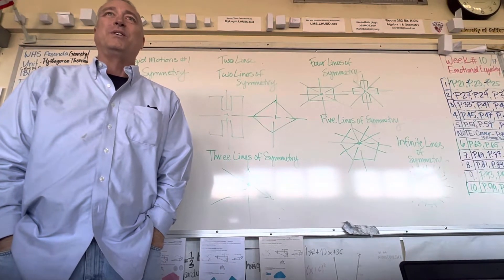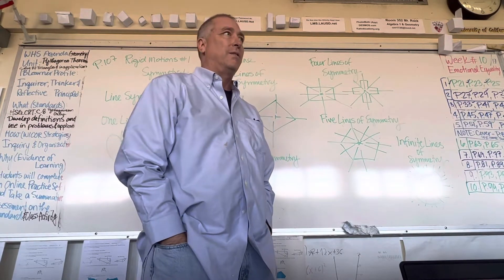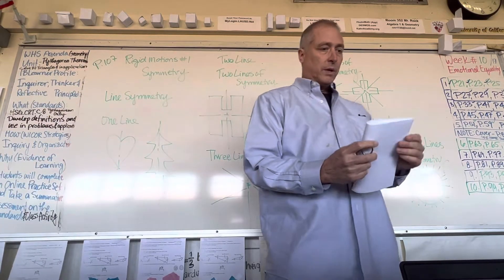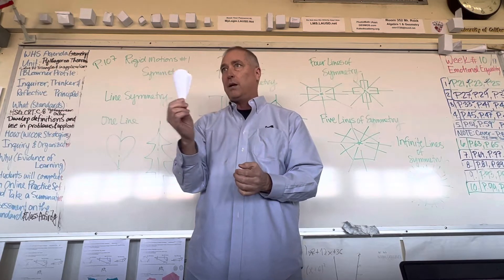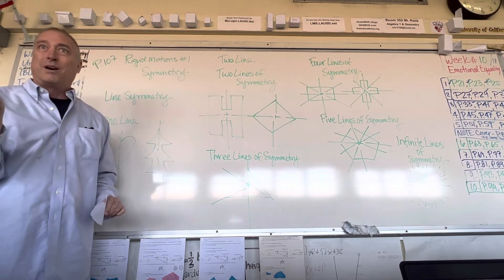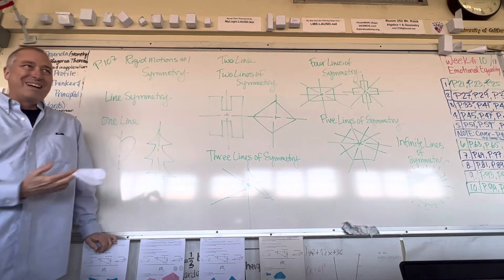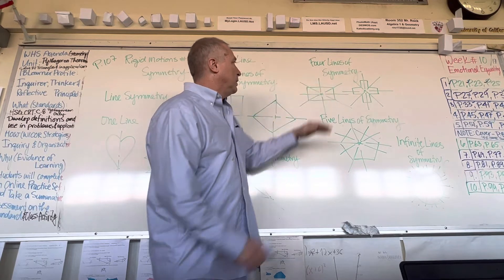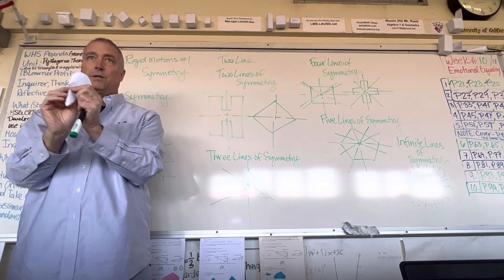Rigid Motions 01 Symmetry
Good luck!